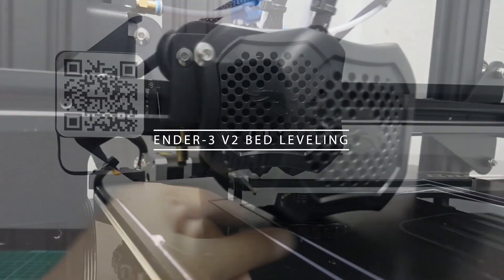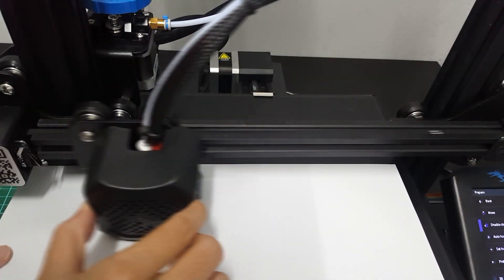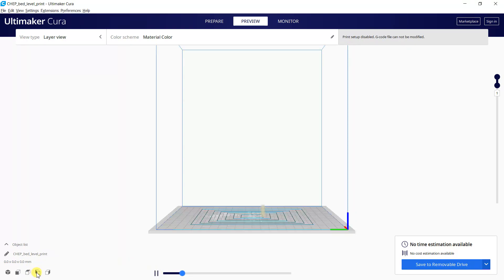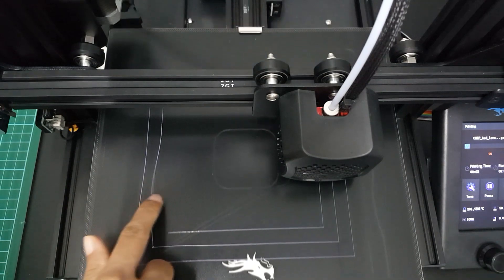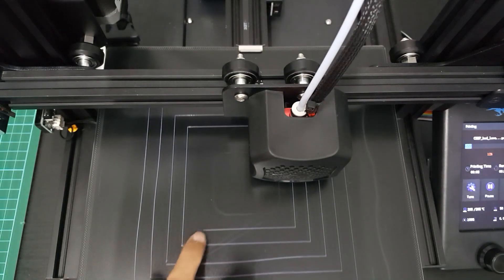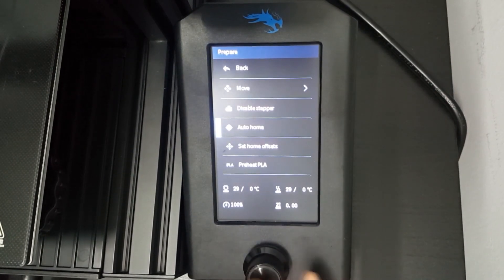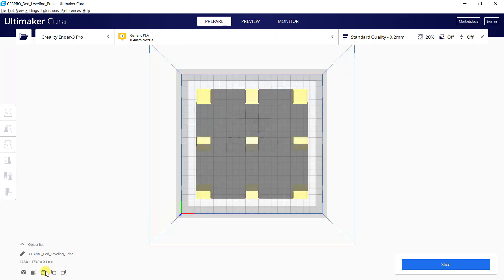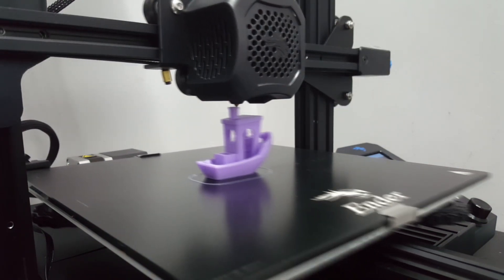Ender 3 V2 Bed Leveling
In this video, I shared what I did to level my Ender-3 V2 glass bed. I don't really know how to get the good bed leveling when I get my 3D printer and I scratch the glass bed very bad💔.

Then after I did some research on the internet, I find a way to level my glass bed. Hope this video will help beginners like me😊

This is the file that I use for the leveling:
1️⃣ Creality Ender 3 Bed Level G-Code Files (by CHEP):